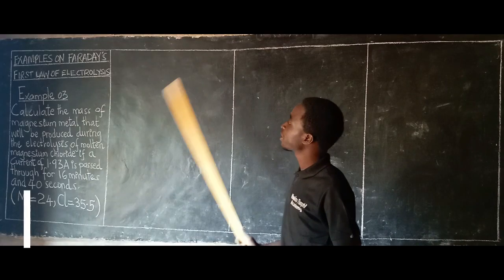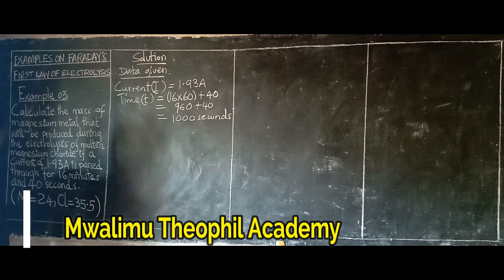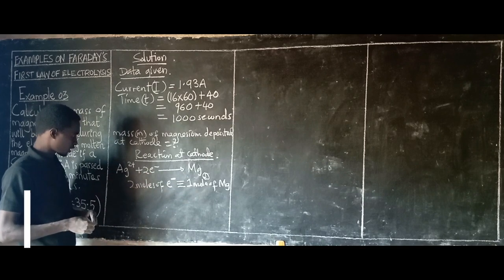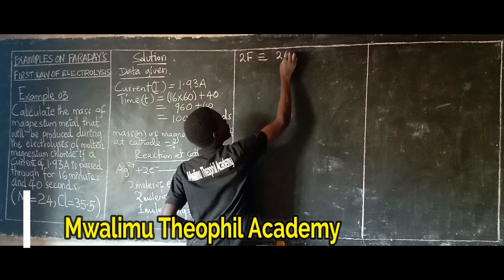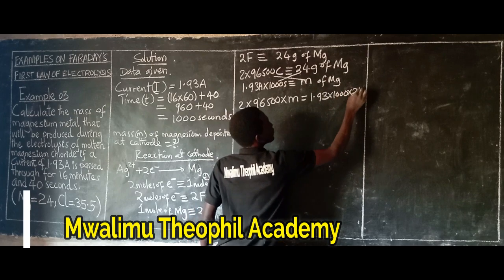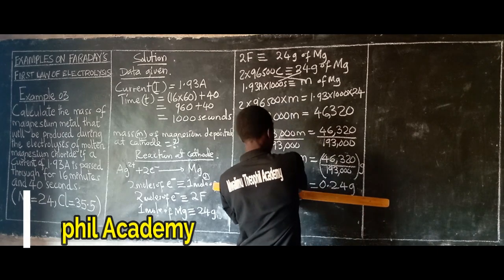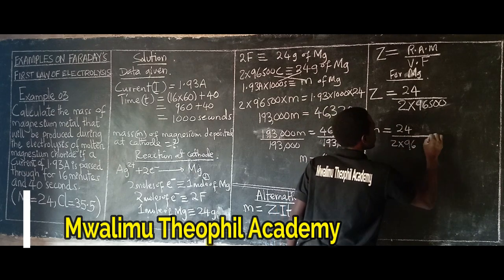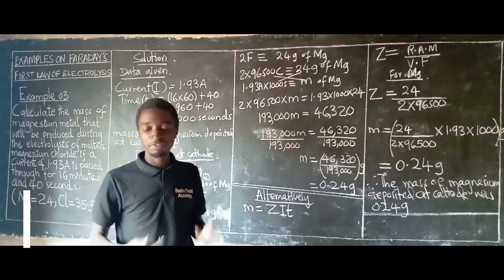CHEMISTRY-ELECTROLYSIS-Example three(03) on Faraday's First law of Electrolysis.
-In this video you will get to know about Faraday's first law of Electrolysis through solving a third example.
- For more videos you may search on YouTube as Mwalimu Theophil Academy